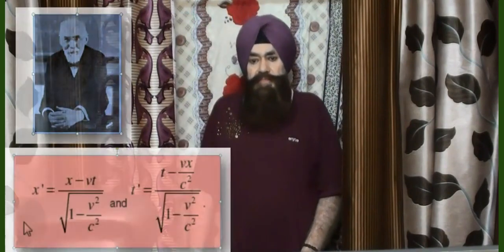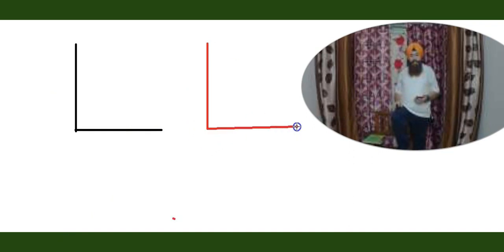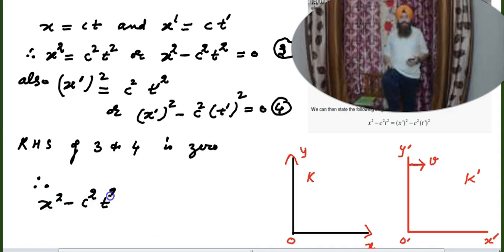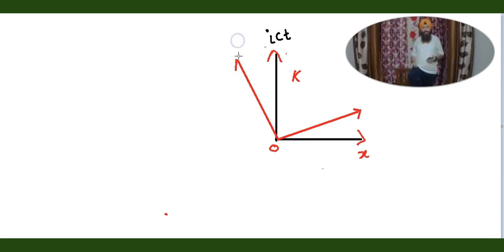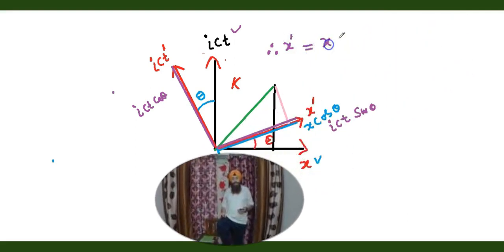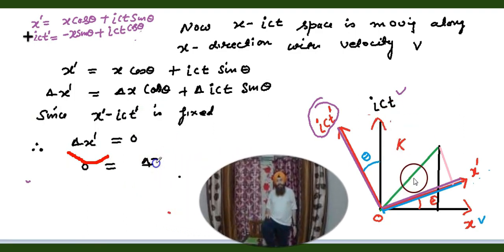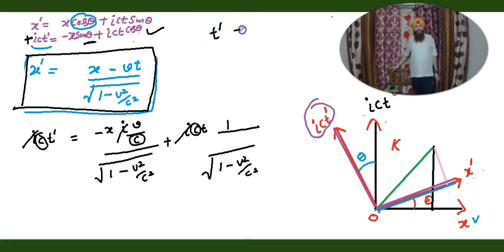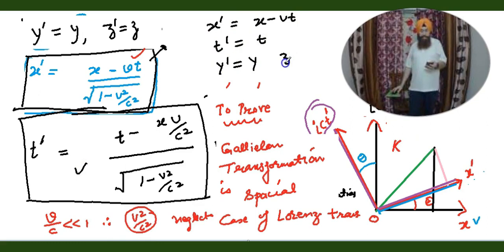Derivations of the Lorentz transformations (simple method)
Question for you:
Using Lorentz transformation equations, prove that
x^2-c^2t^2 =  X^2-c^2T^2 (Prime frame).
if you do not, write me You can find handwritten notes on my website in the form of assignments.